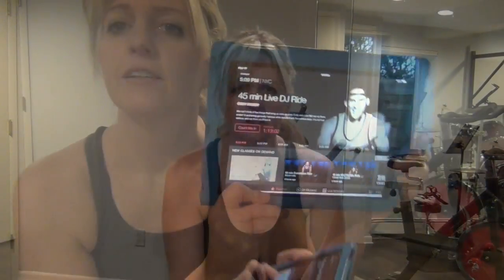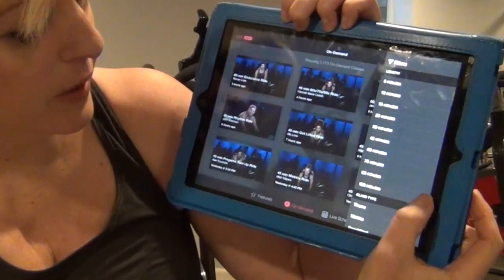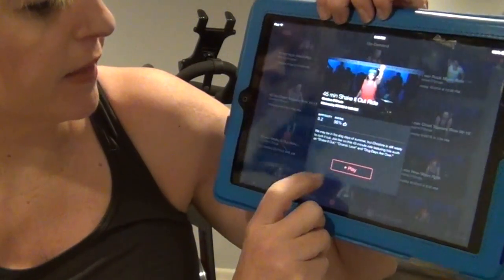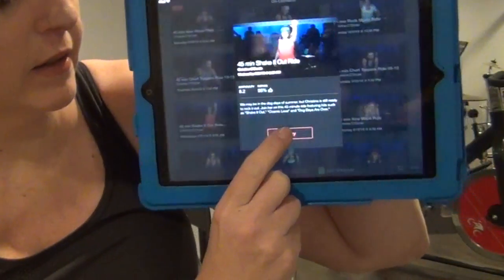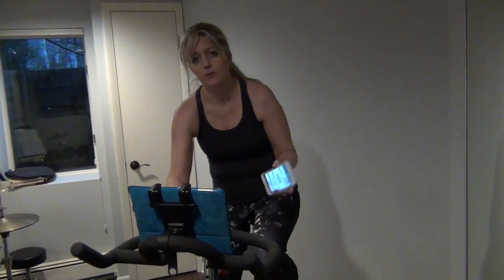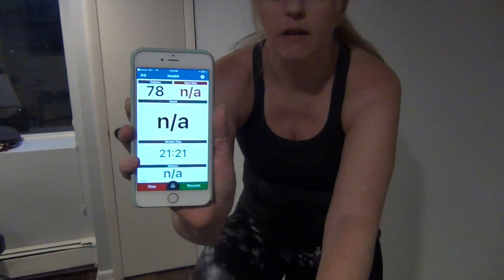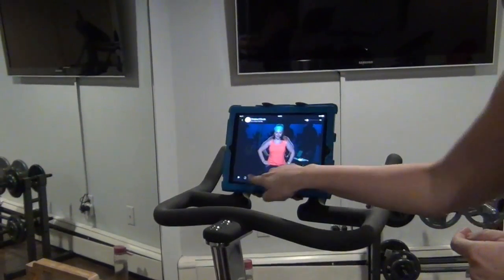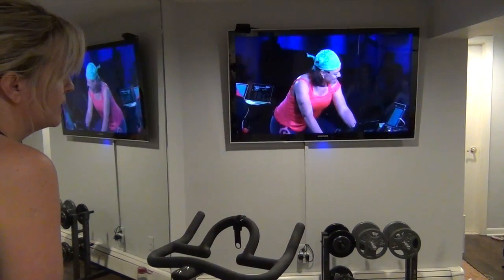How to Use the Peloton App on any Spin Bike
Thinking about buying the Peloton? But can't justify the price tag? Learn everything you need to know to use the Peloton App on any spin bike. Find out which accessories you need and more.
for more details and product information.

Or this blog post reviews the most popular spin bikes to use with the Peloton App

Get the Sunny Health and Fitness Spin Bike B1002 on Amazon
Get the Sunny Health and Fitness B1805 with magnetic resistance & tablet holder on Amazon

If you're looking for a more expensive spin bike, check out the Schwinn IC4 on Amazon

Or you can find the full list on the MyPurseStrings Amazon Storefront. Check the Peloton App list